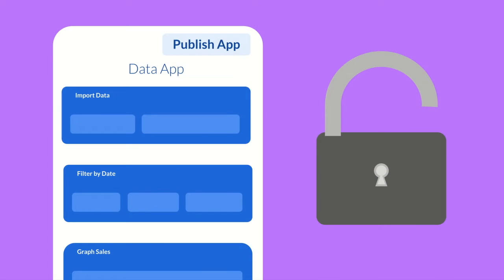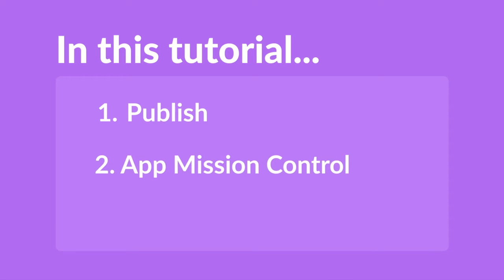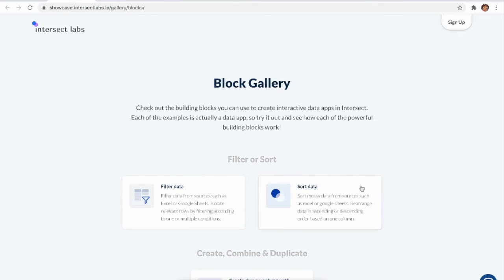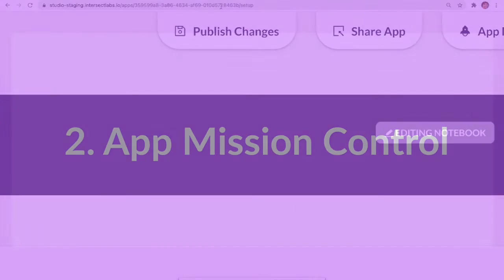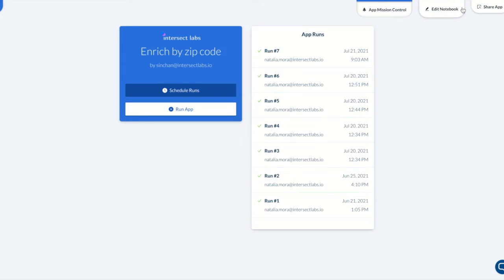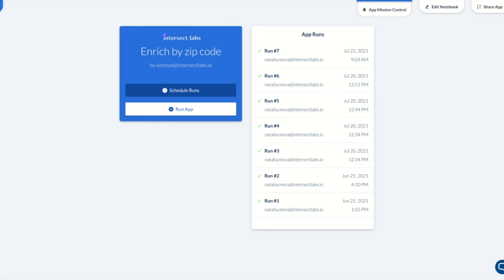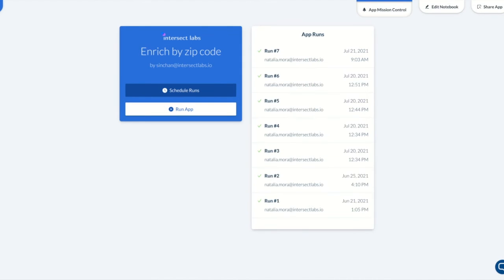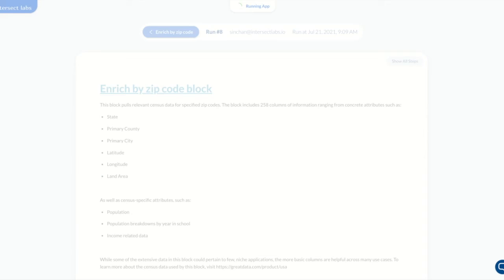Publishing a Data App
In this tutorial we discus what it means to publish an app. Learn how to publish a data app, navigate the App Mission Control and run your app.